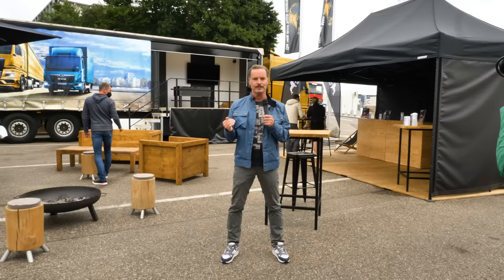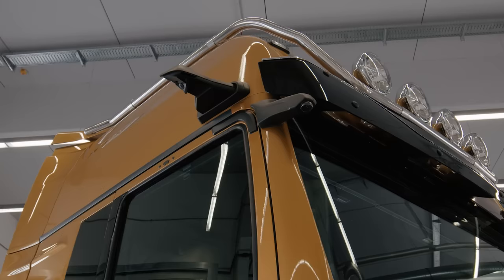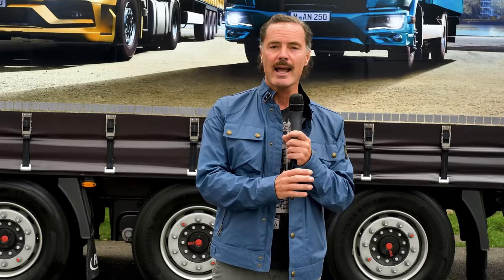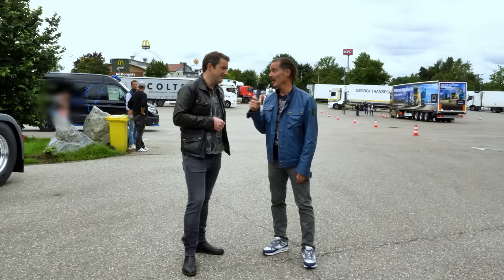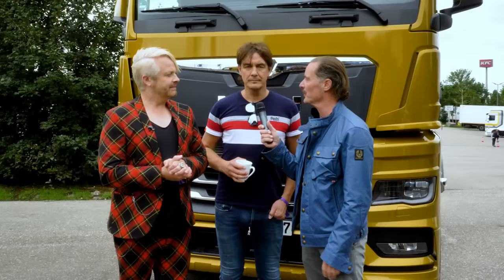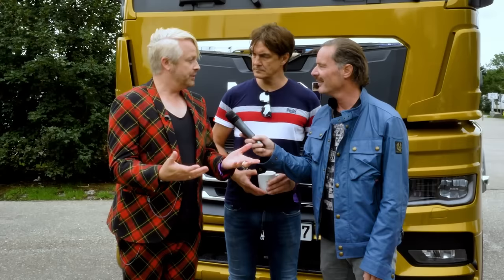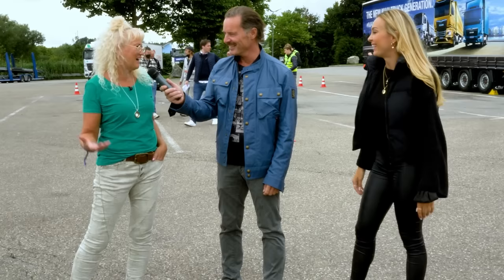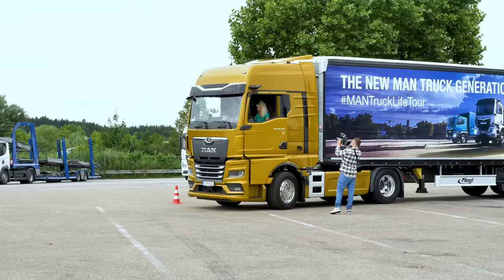MANTruckLifeTour Special: Truckers and celebrities test the new MAN OptiView I MAN QuickStop #7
Starting the 2nd season of MAN QuickStop with a must-watch: 🎥 At the first stop of our MANTruckLifeTour in Germany we tested our innovative MAN OptiView digital mirror replacement system with experienced truckers, celebrities and John Friedman himself. Would you like to drive our new MAN TGX with MAN OptiView?

Welcome to our new episode - join the MAN TruckLifeTour 00:00-01:29
MAN OptiView - MAN expert Martin answers your questions 01:30-04:15
Meet Philipp Bächstädt, Matze Knop & Ross Anthony 04:16-07:28
Driver challenge - our professional drivers show you how it's done! 07:29-10:43
Your turn now, John! 10:44-12:30

MAN Truck & Bus is one of Europe's leading commercial vehicle manufacturers and transport solution providers. The company's product portfolio includes vans, trucks, buses/coaches and diesel and gas engines along with services related to passenger and cargo transport.